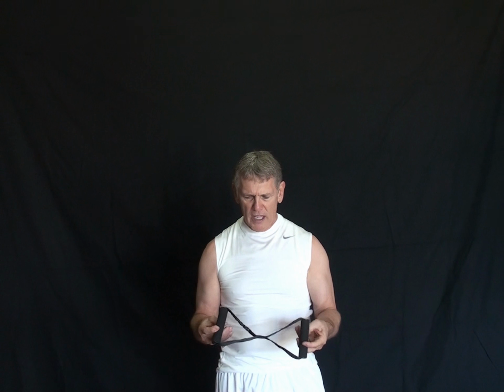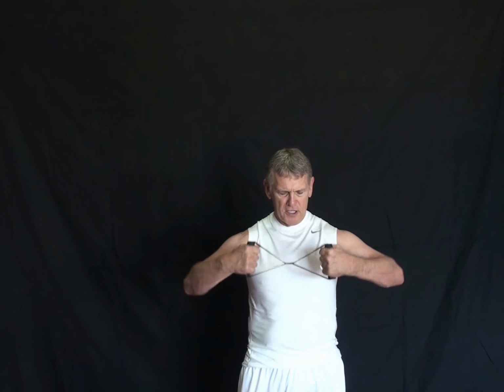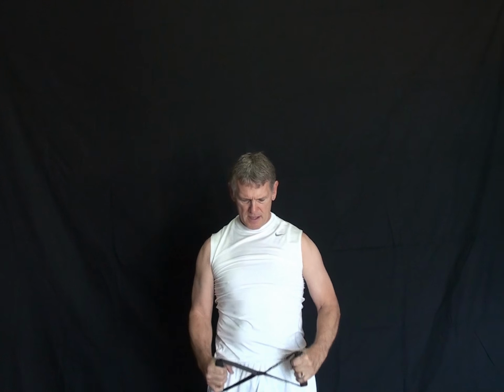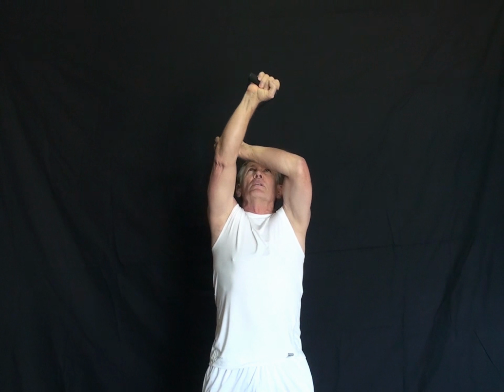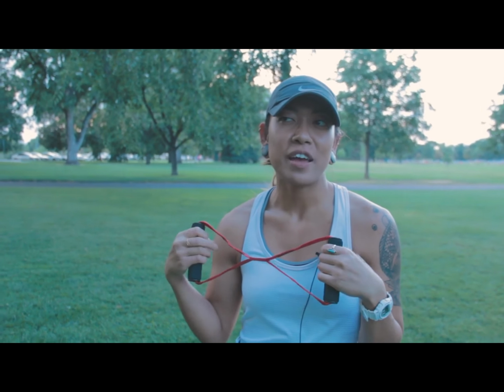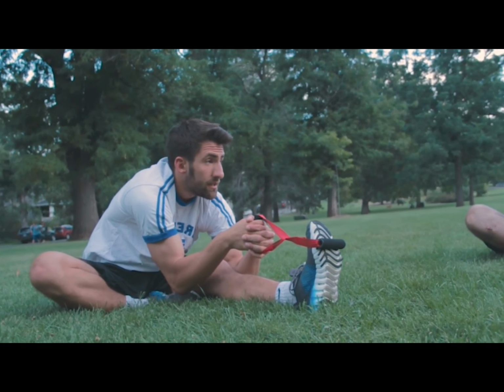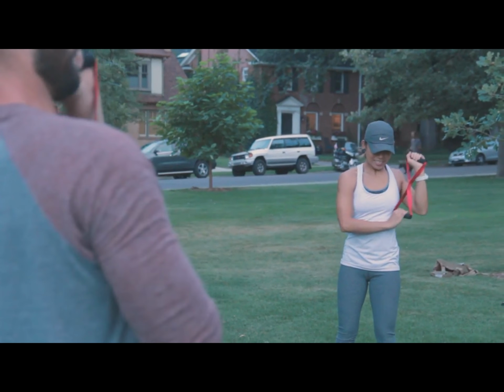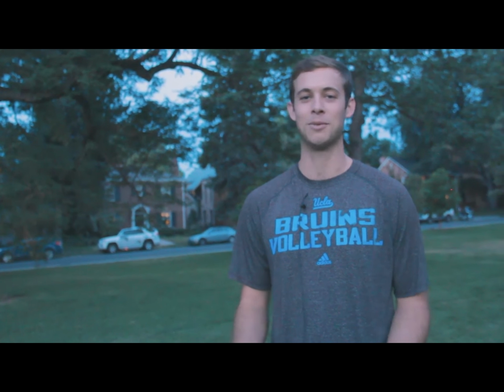Iso Bow Complete Demonstration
The TOTAL fitness companion for anyone. If you do not have 12 minutes to watch, you probably do not have the time to exercise. This is as simple and convenient as exercising gets. The Iso-Bow lets you exercise ANYWHERE.